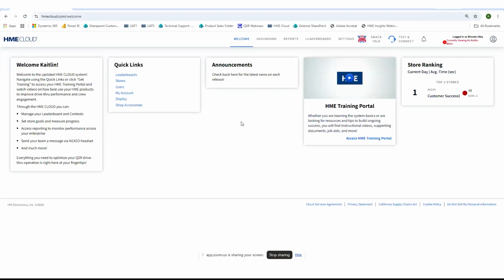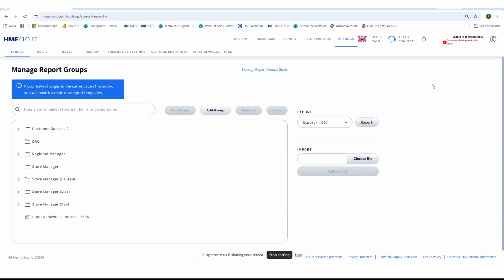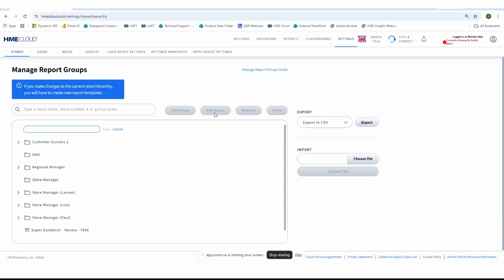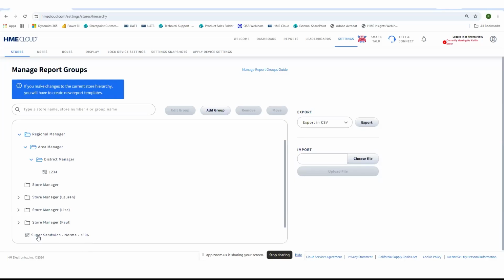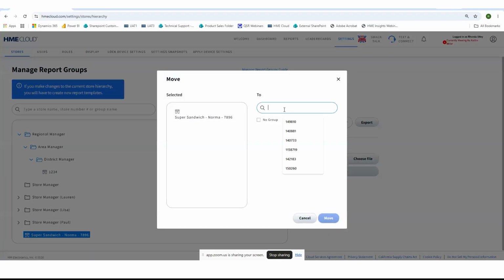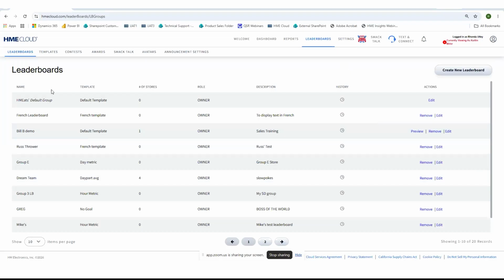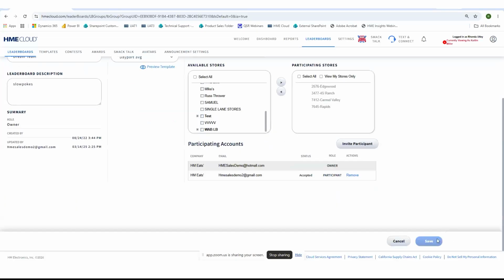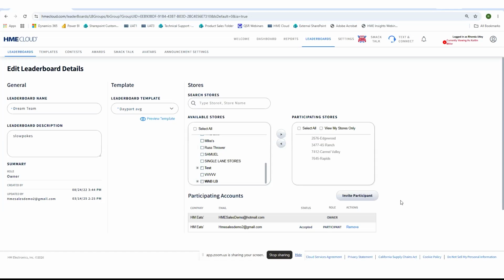HME Quick Bites | Episode 3 | HME CLOUD Admin Essentials: Manage Your Stores and Leaderboards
Getting the most out of HME CLOUD starts with the right setup. In this video, we walk operators and managers through two essential admin tasks: adding stores to your HME CLOUD account and assigning leaderboards to keep your locations organized and your team motivated.

Whether you're onboarding a new location or managing an existing multi-site account, this step-by-step walkthrough will help you get set up quickly and confidently.